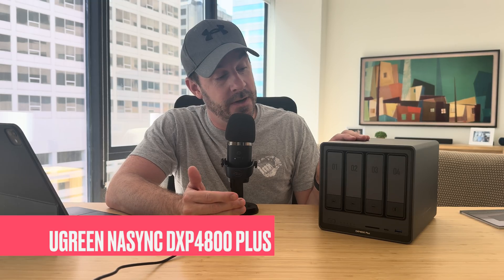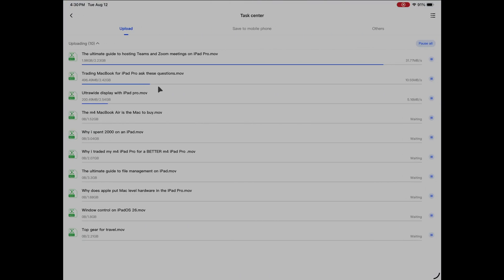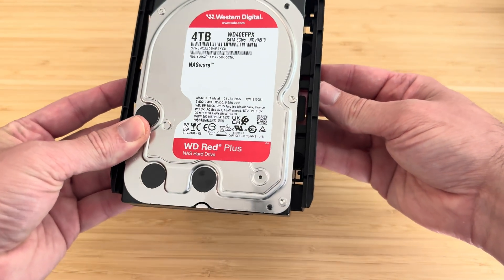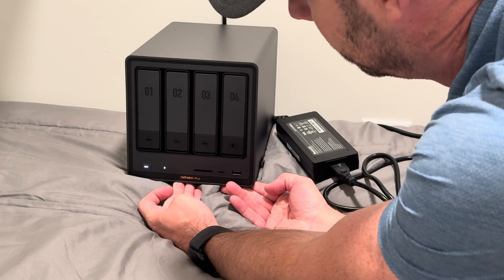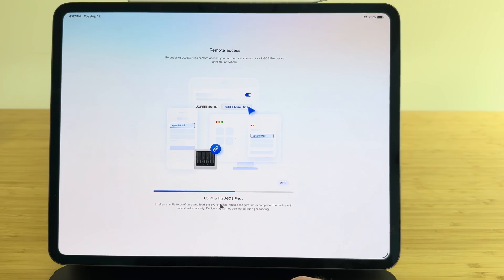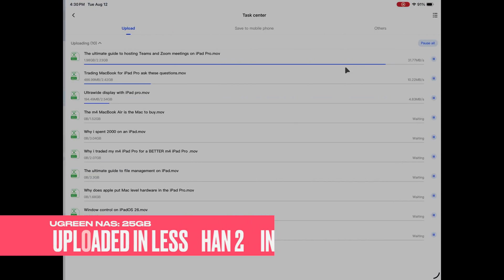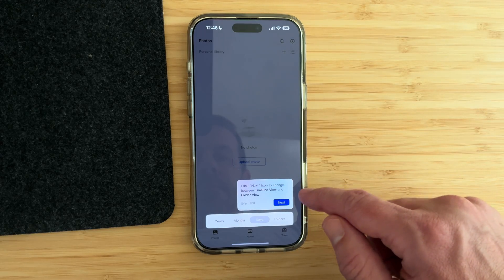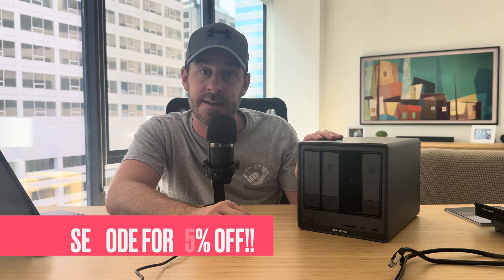Using NAS storage with M4 iPad Pro! UGREEN NAS DXP4800 Plus Full Setup Guide!!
In this video, I’ll give a full breakdown on the UGREEN NAS DXP4800! I’ll walk through some quick set up tips and how to use the device with both your iPad Pro and your iPhone. Enjoy!